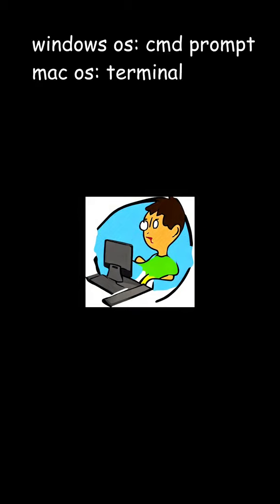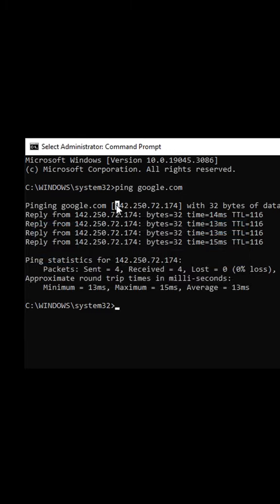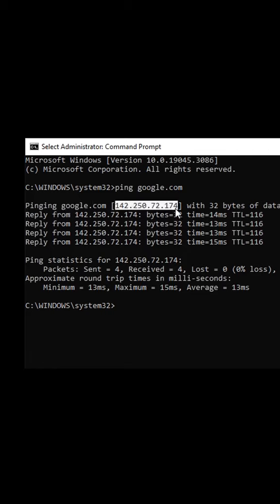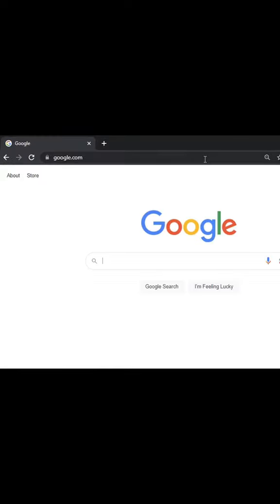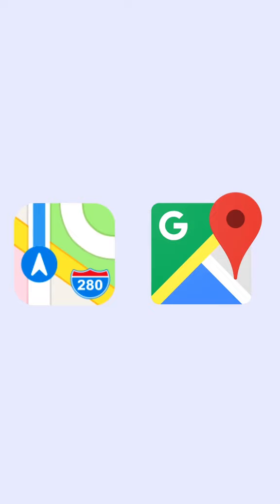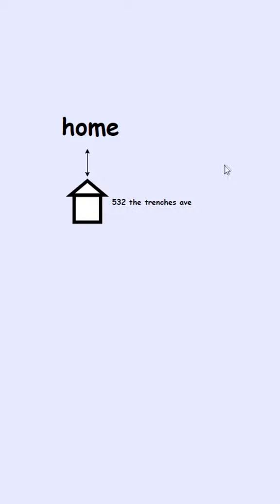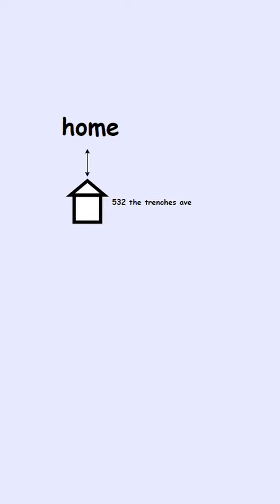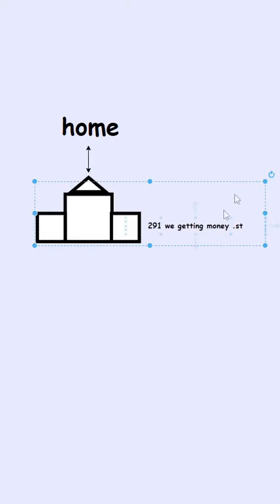what is DNS ( Domain Name System).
DNS explained. Domain Name System will be used through out most of your IT career. Helpdesk, System Administrator/Engineer, Cloud Engineer ETC. There’s many uses.